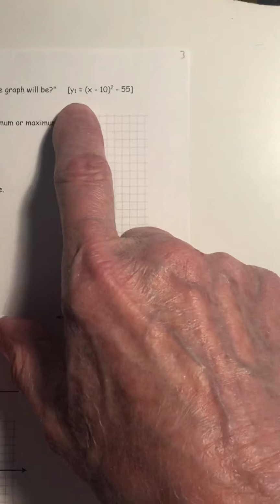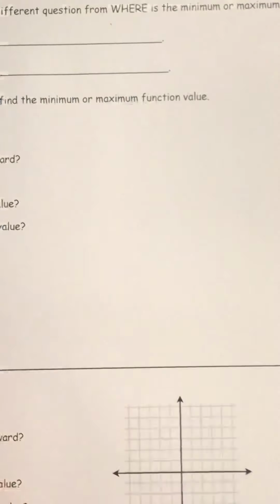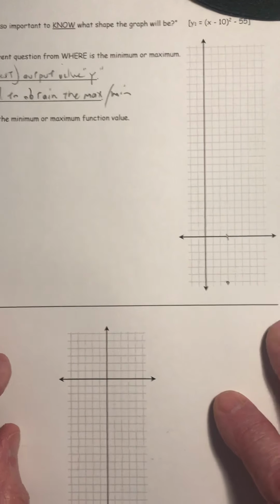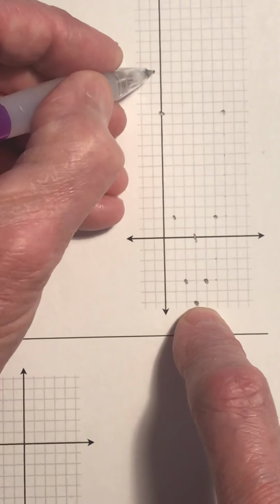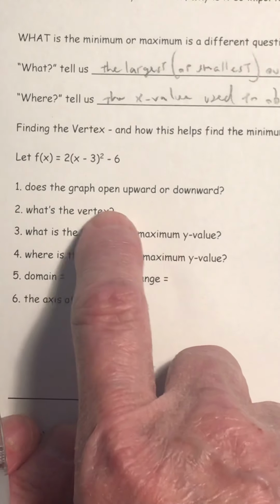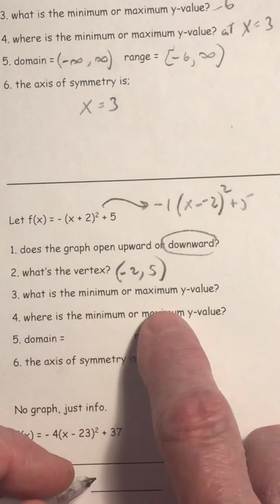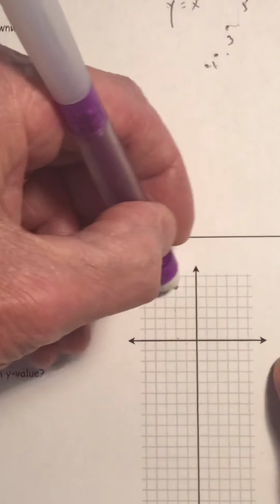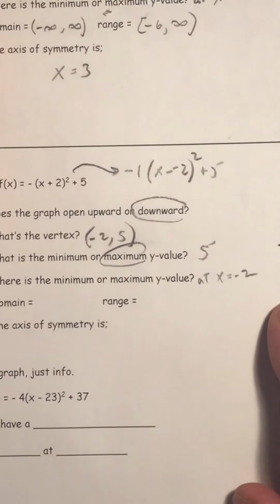Math 1075 [25] page 3